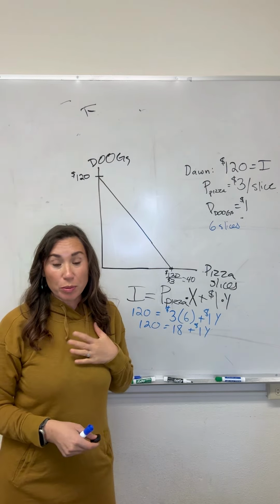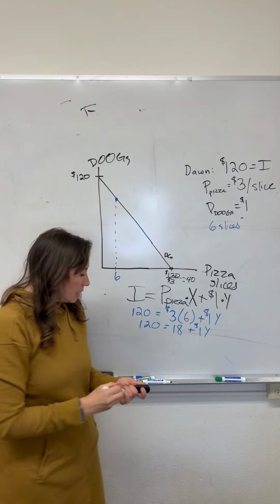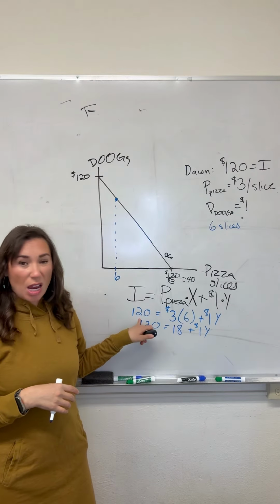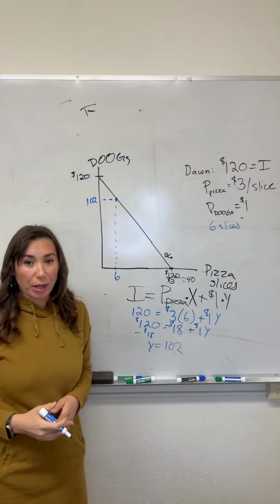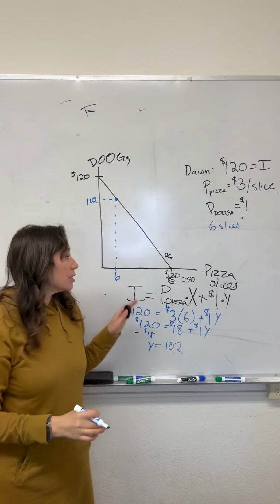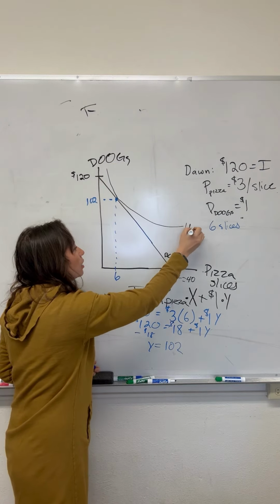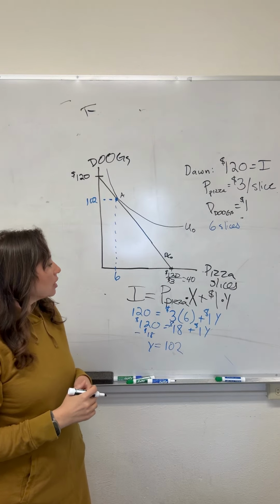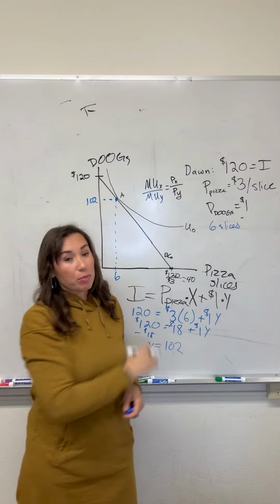How much pizza is optimal and how much does that leave you to spend on everything else?